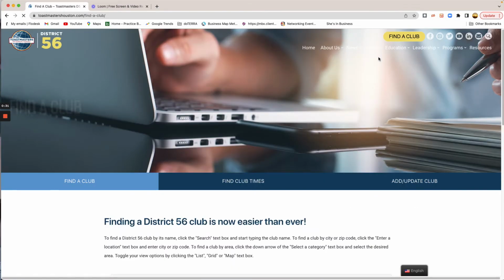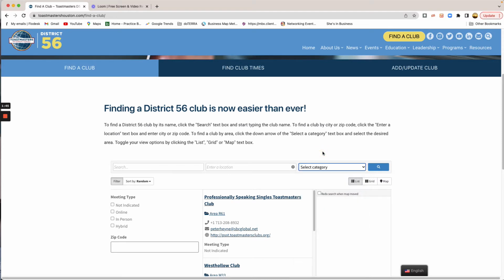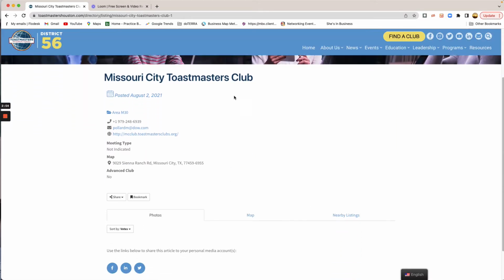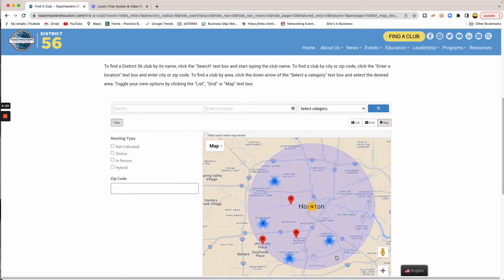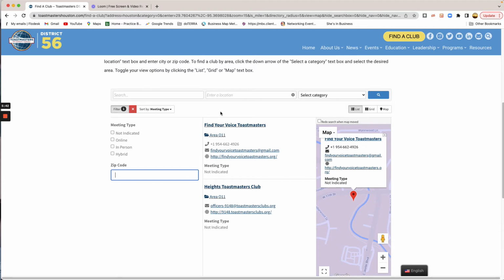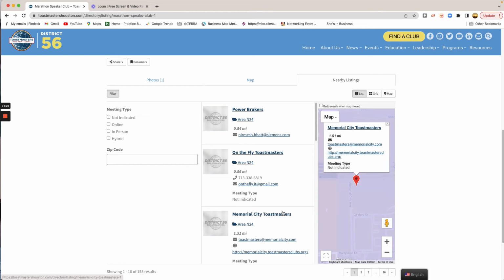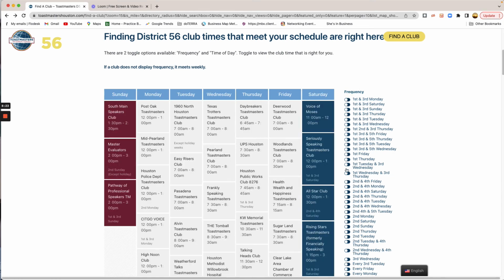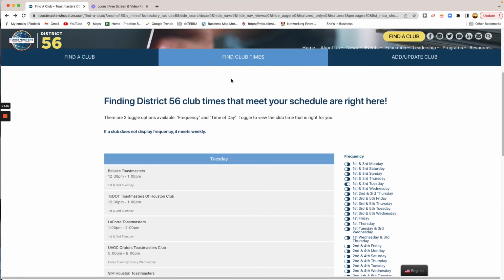D56 Toastmasters Find A Club Features (10 mins)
HOST:  Stacey Butler

DESCRIPTION:  This video will walk through the features of District 56 Toastmasters' "Find A Club" features.

WHAT YOU WILL LEARN:  You will confidently be able to maneuver the "Find A Club" webpage to get the most out of your searches.